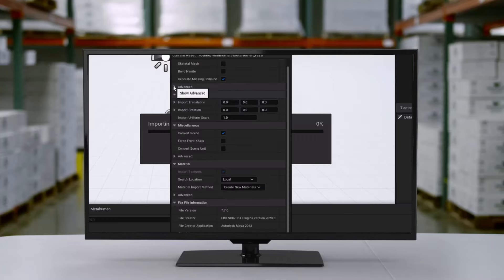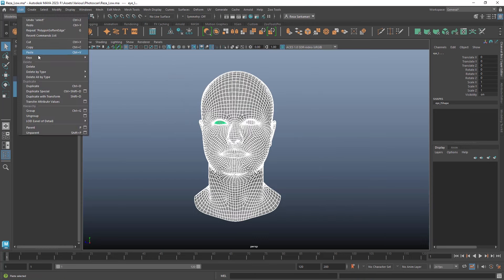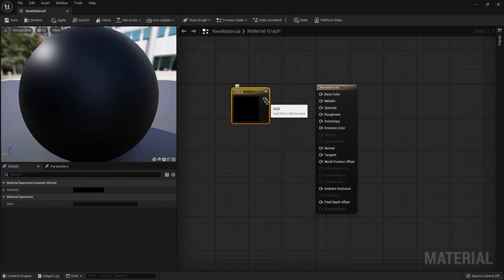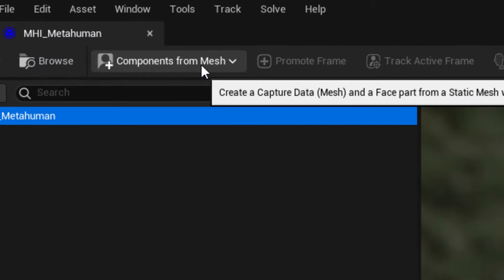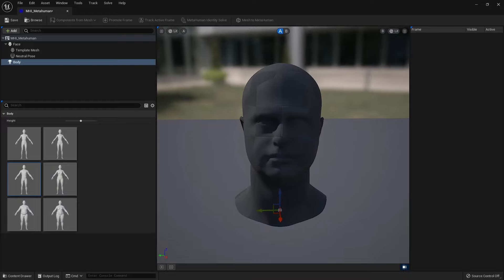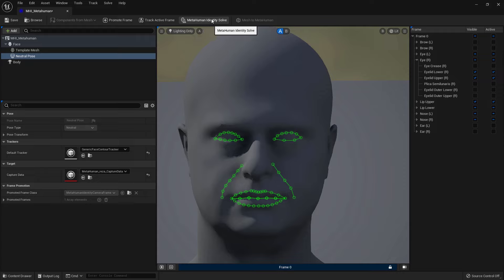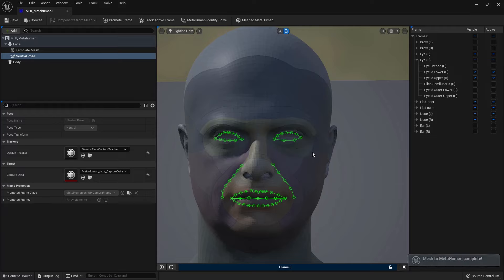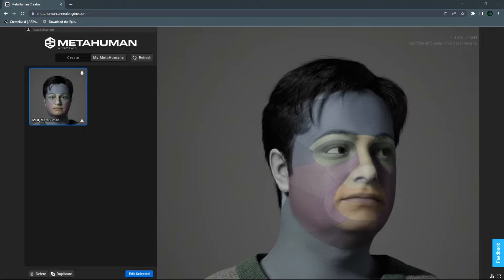UE5 Series: Mesh to MetaHuman Workflow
Epic Games has rolled out a significant update to its MetaHuman Creator. With this early release, users can now import their own meshes and craft photorealistic digital humans, complete with intricate hair and clothing details. Join us for a quick exploration of the workflow as we learn how to seamlessly bring a base mesh into Unreal Engine, giving birth to a stunning digital human.
Bookmarks:
00:00 Let's Get Started
00:35 Prepare the Mesh
08:50 Metahuman Identity Asset
12:00 Create a Neutral Pose
16:59 Identity Solve
19:01 Mesh Submission and Metahuman Creator